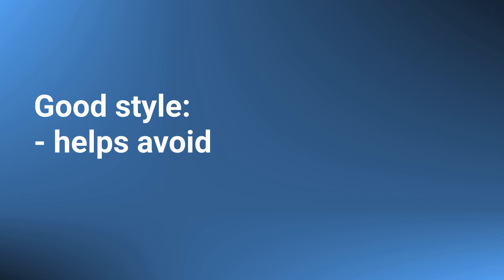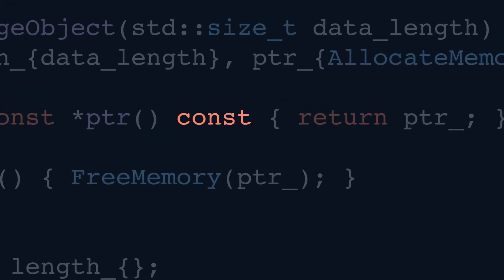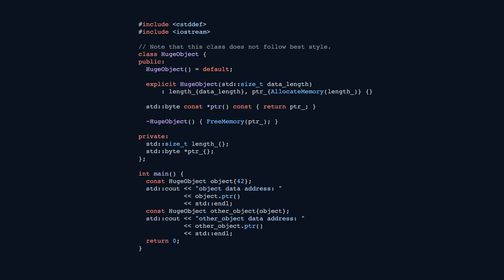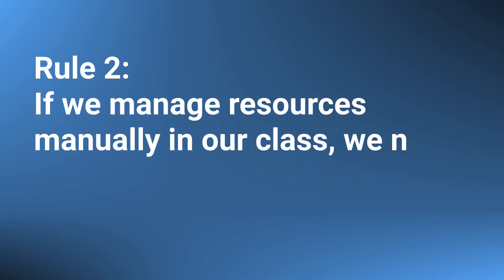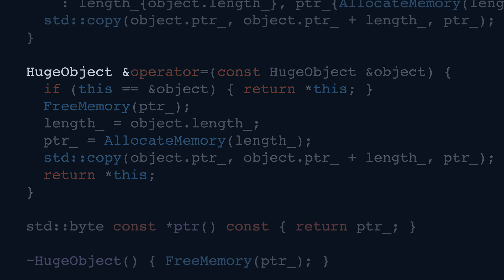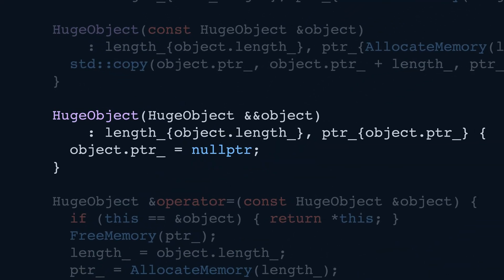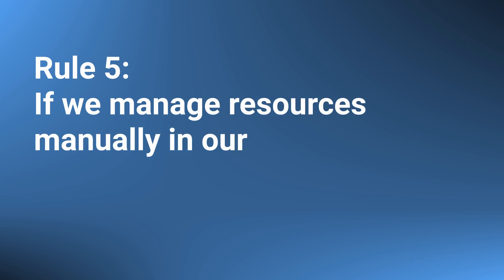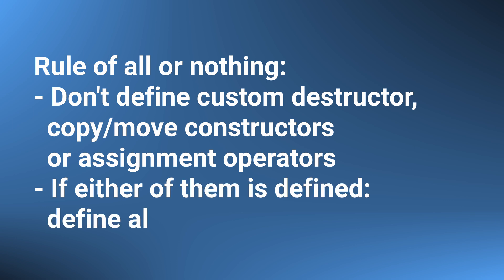Safely copying, moving, and destroying objects in Modern C++ with the rule of "all or nothing"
Which constructors does a C++ class need? Which does it generates on its own? What about various assignment operators? And a destructor? How not to shoot ones leg off and navigate these waters effortlessly?

This and more we cover in this video that tells us a simple rule to follow when implementing classes in Modern C++, the rule of "all or nothing". We dive into the reasons for its existence and see how it makes our lives easier.

- CPP Core Guidelines on the rule of 5, rule of 0

The frustrated person video clip is from pexels.com